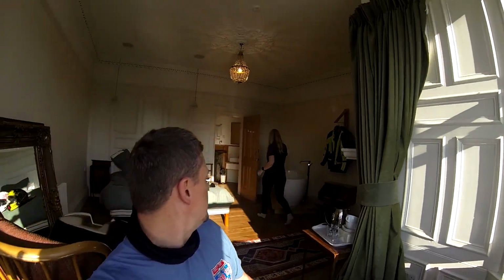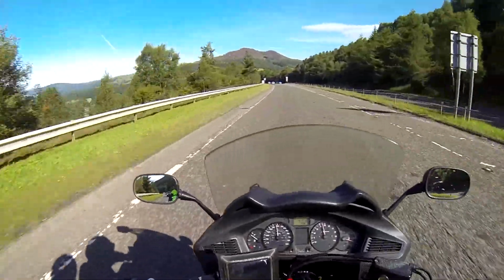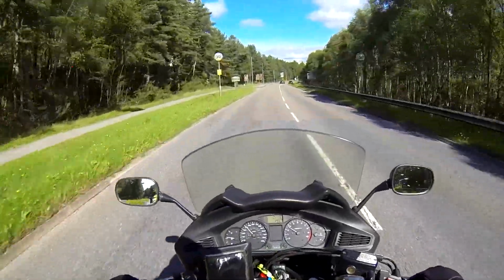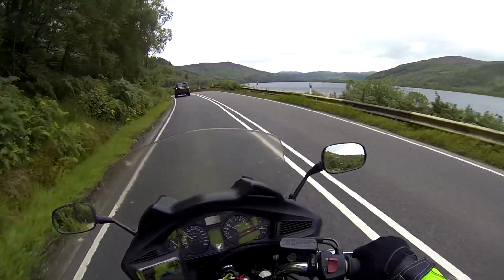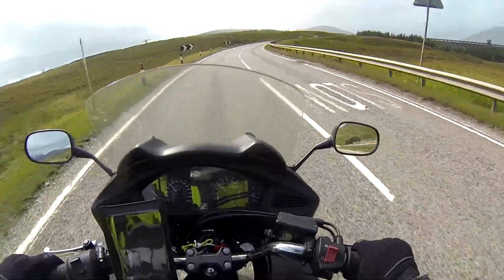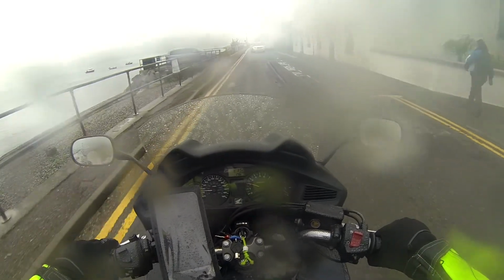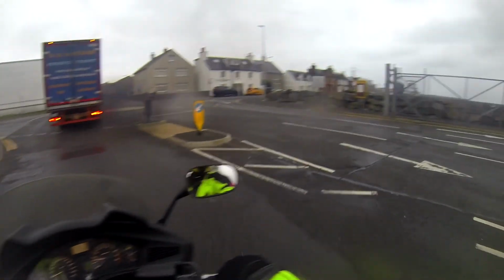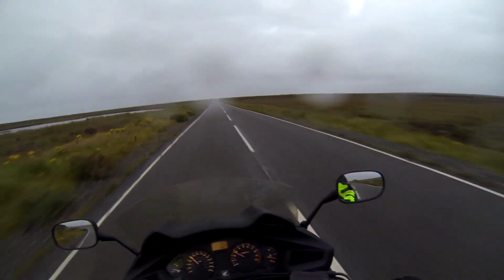Scottish Highlands, Outer Hebrides & Mull Road Trip Tour 2021 | Honda NT700 Deauville | Part 2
Join us on our first Map & Lens road trip. This is a 7 day road trip riding our Honda NT700 Deauville up through the Scottish Highlands onto the Outer Hebrides (Lewis, Harris, North Uist & South Uist) and finally visiting the island of Mull.

Over 1000 miles of beautiful scenery, six ferries, four islands, two incidents and one VW Transporter.